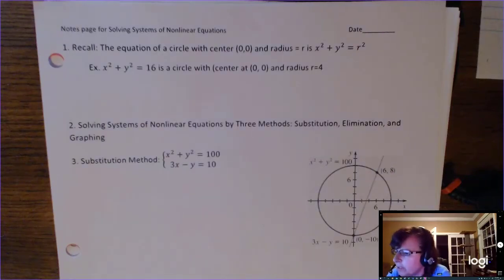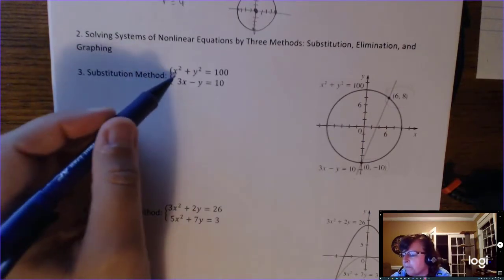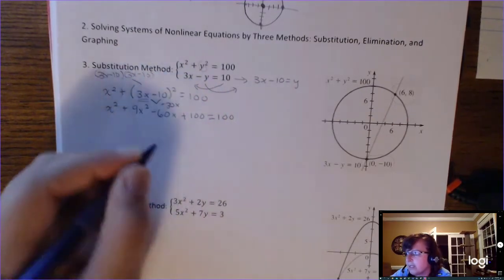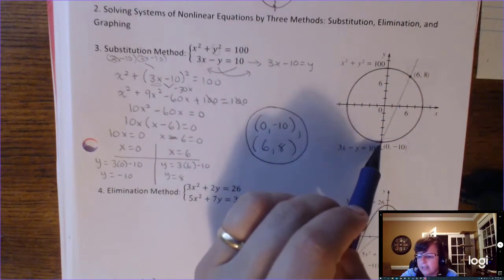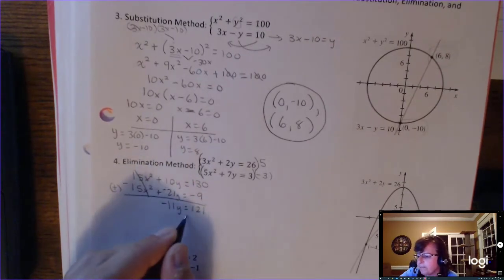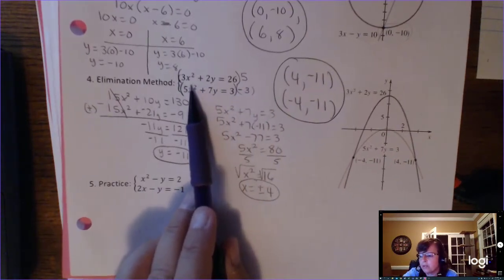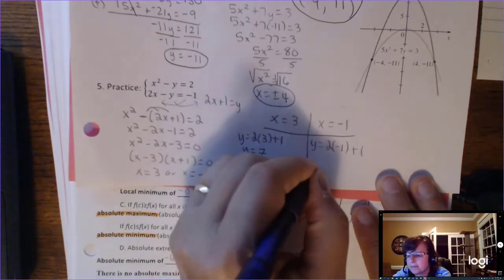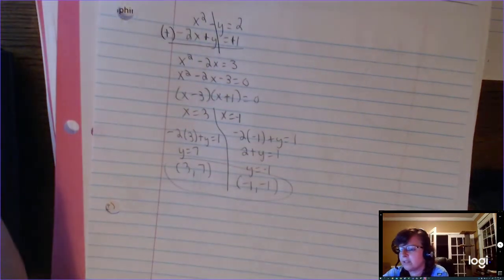9.8 Solving Systems of Nonlinear Equations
WTCC
FALL 24